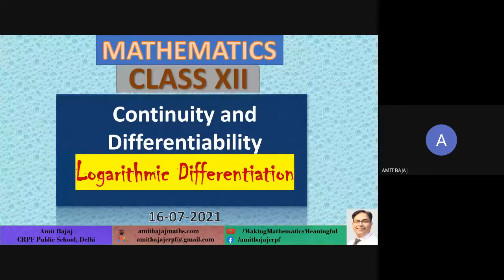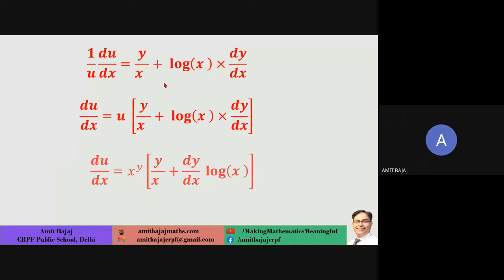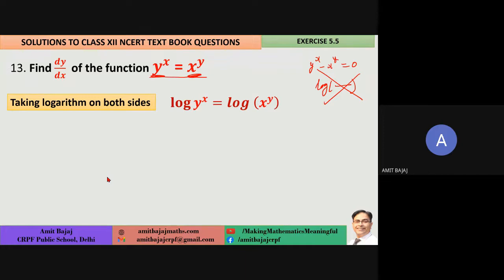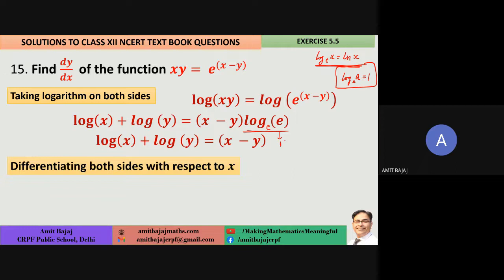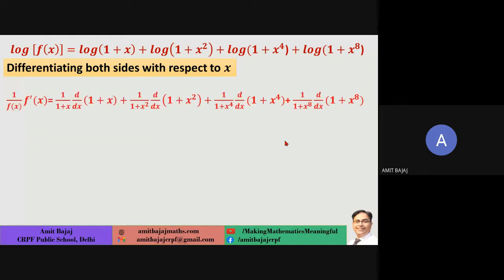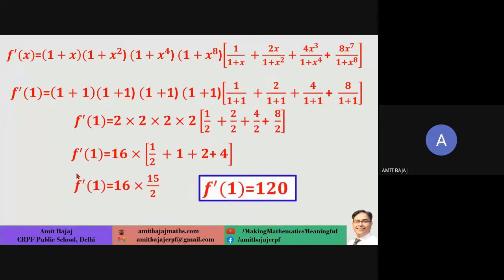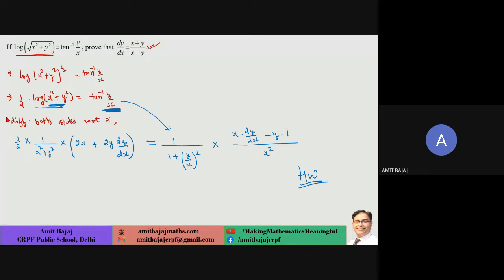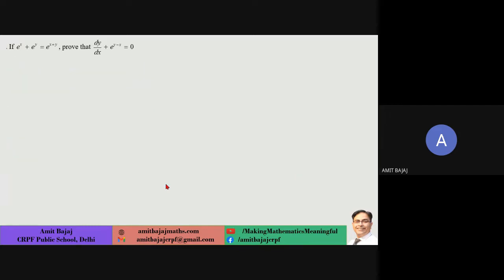D34 CH 5 Continuity & Differentiability (Logarithmic Differentiation)